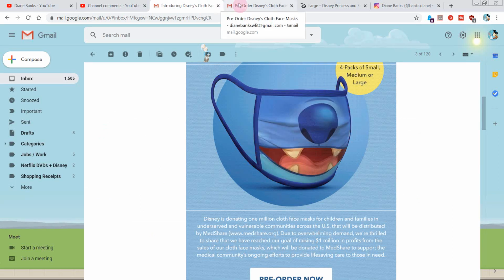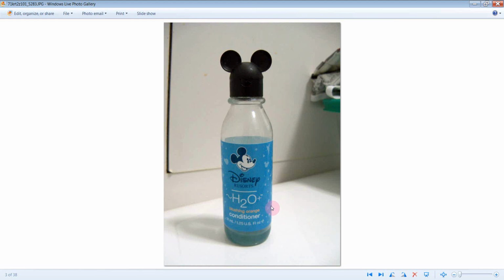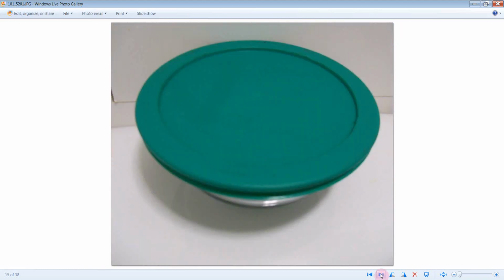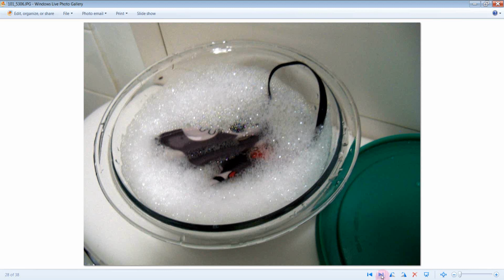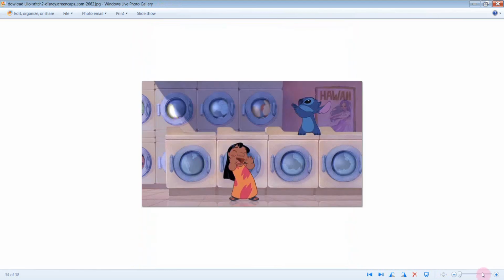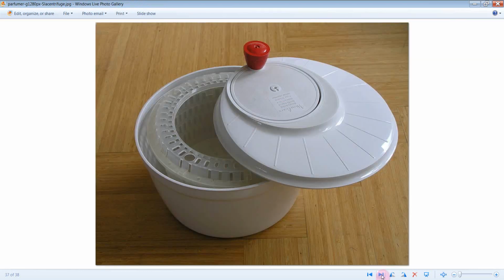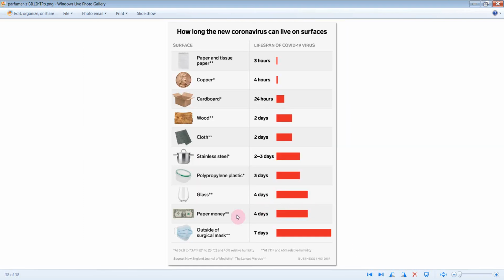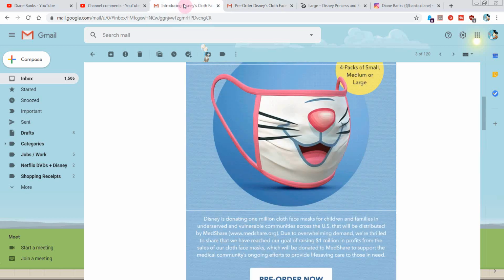How To Wash Your Disney Cloth Face Masks By Hand Clean Fabric Mask Mickey Mouse Coronavirus Covid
How To Wash Your Disney Cloth Face Masks By Hand. How To Clean Your Fabric Mask. Mickey Mouse Mask Cleaning During Coronavirus Covid.